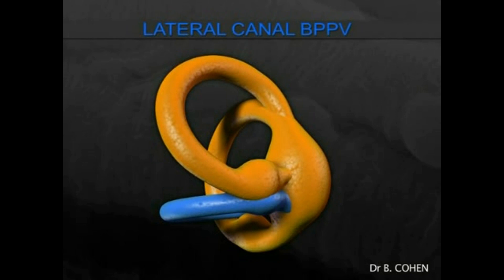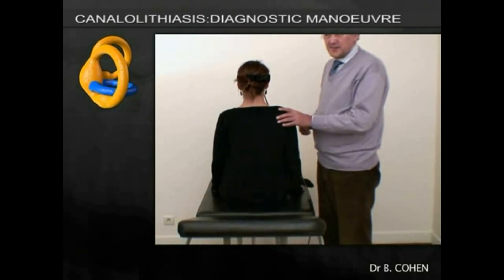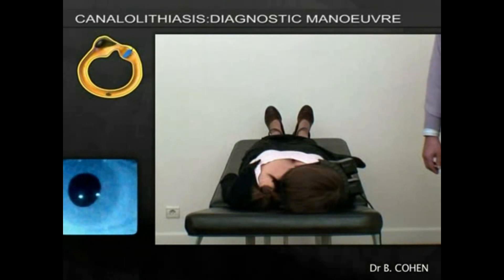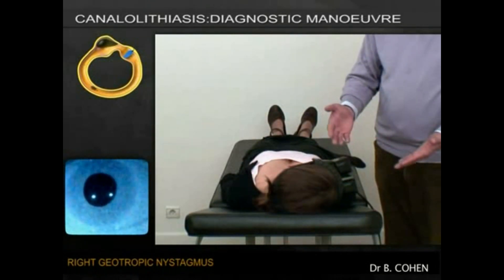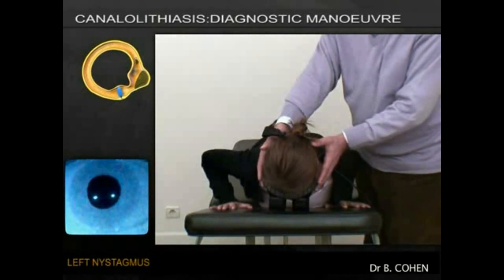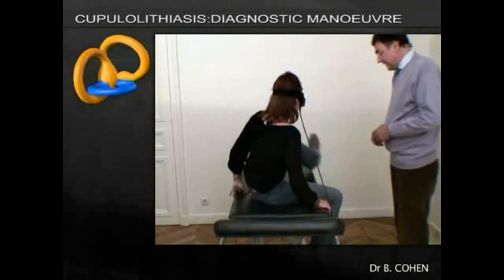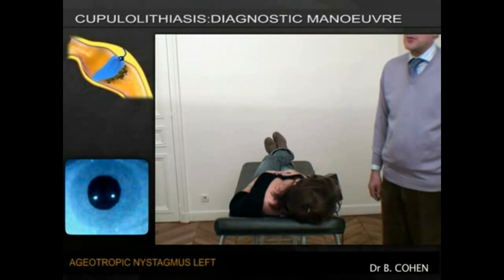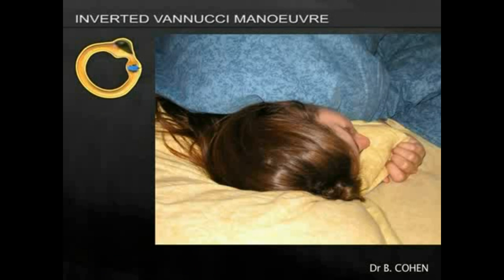BPPV of the Lateral Canal